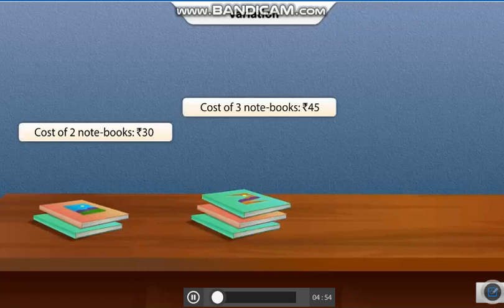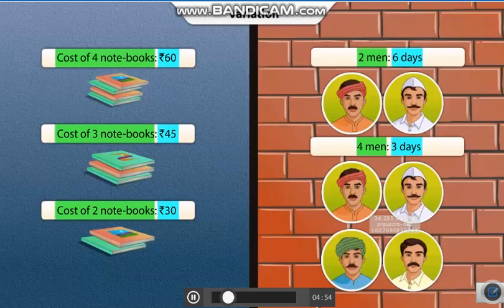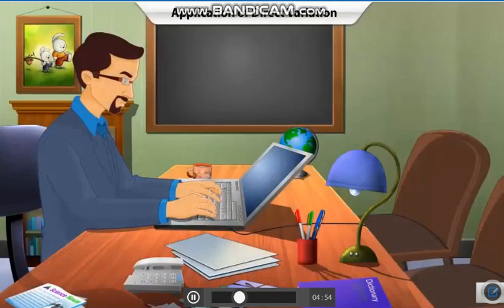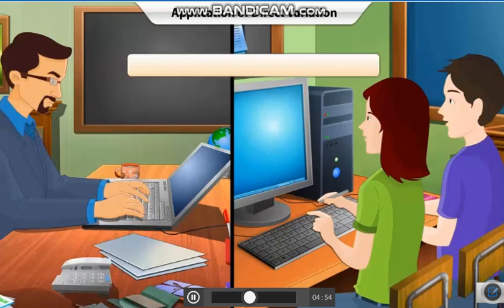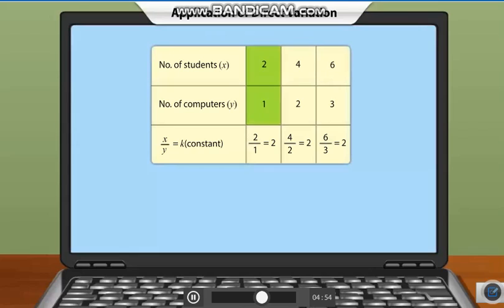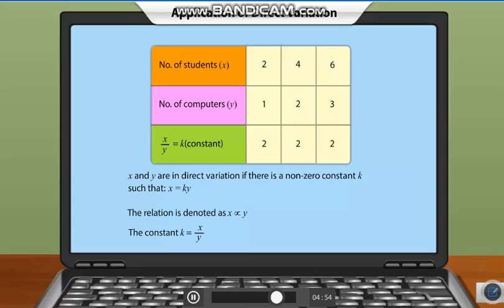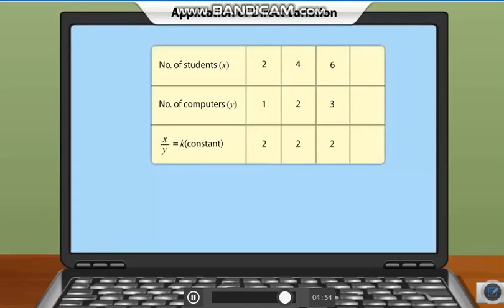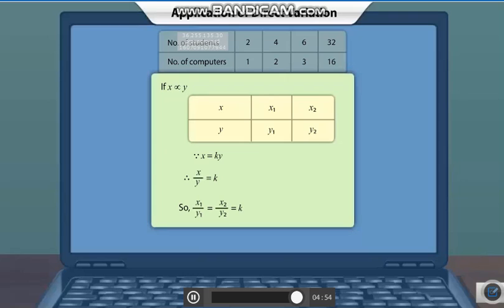Explanation of Variations and Direct Variations